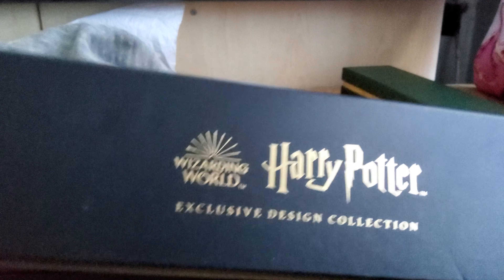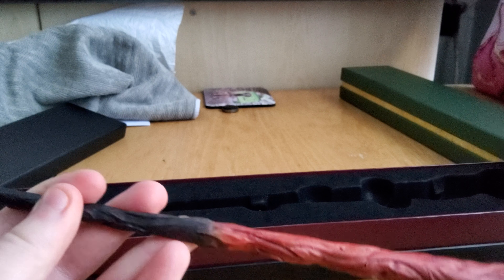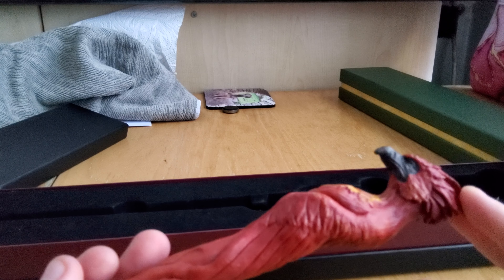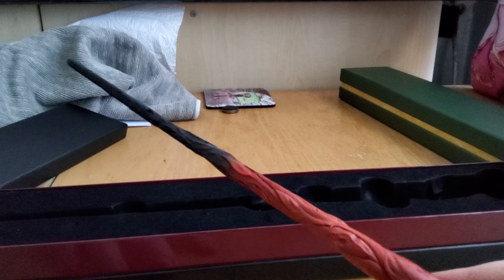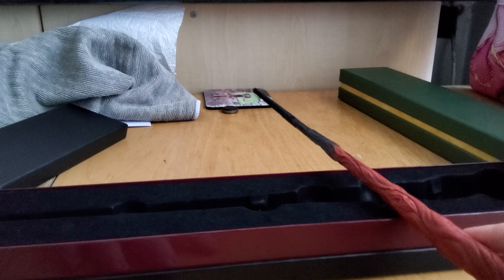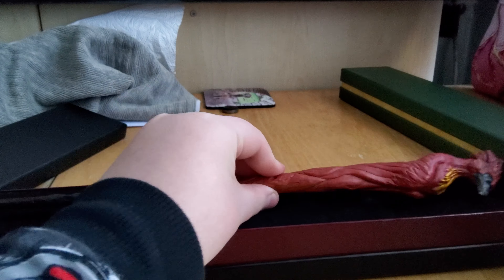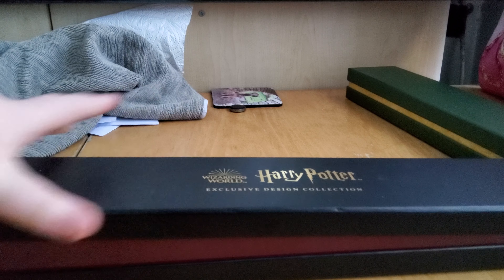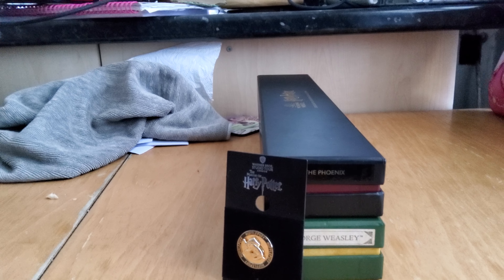harry potter world shop findes